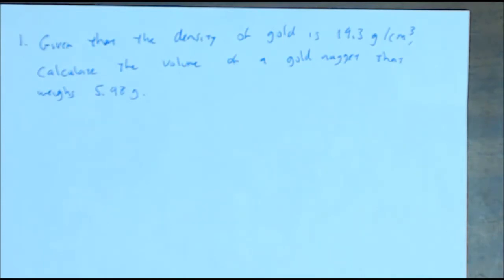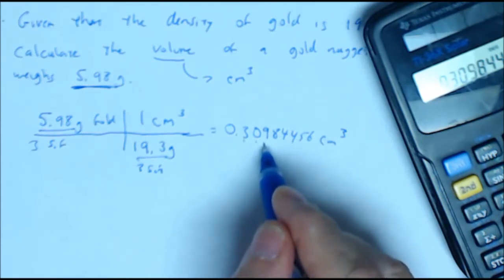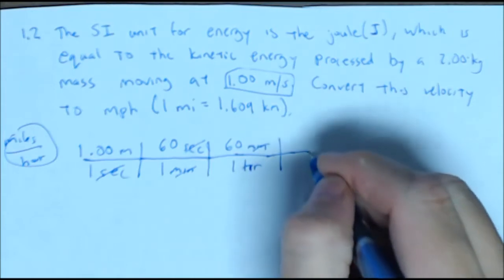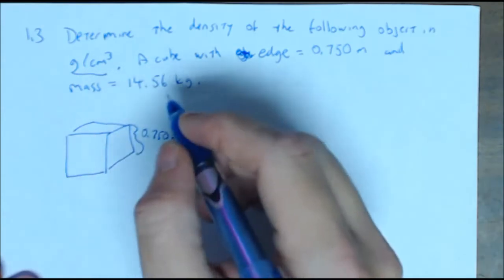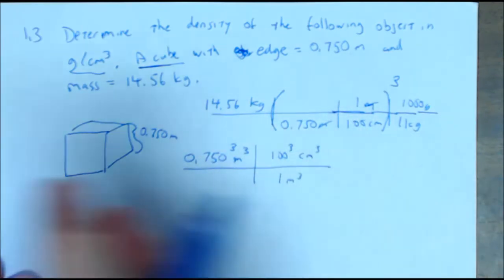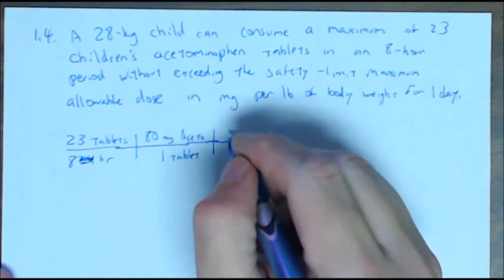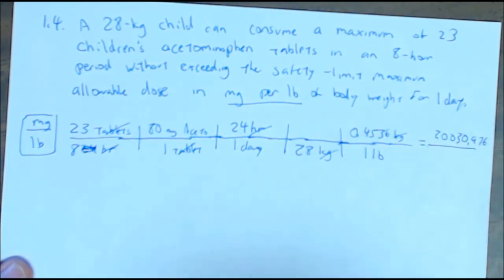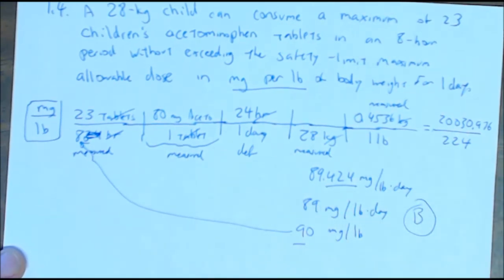General Chemistry Chapter 1 Key Skills Problems